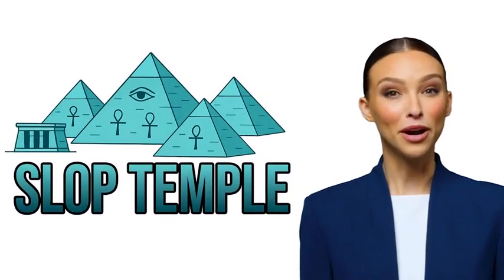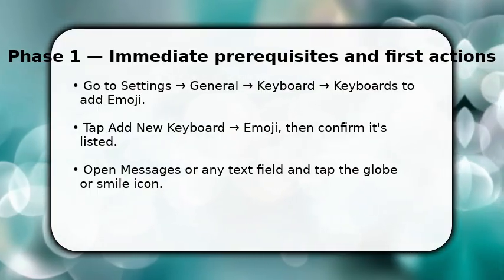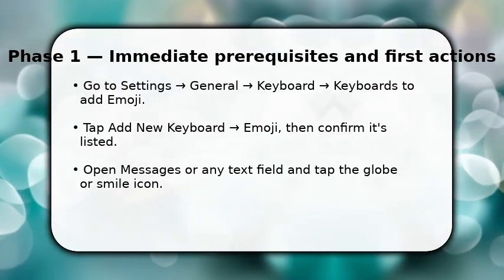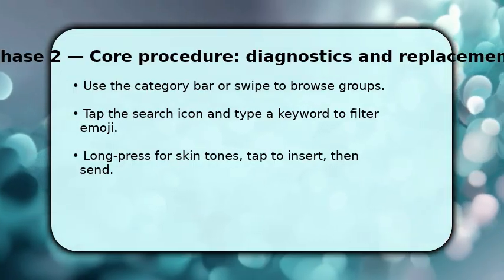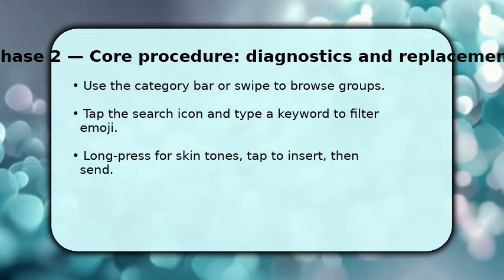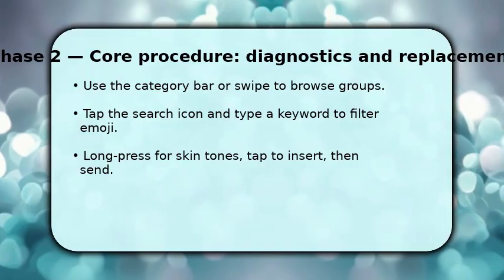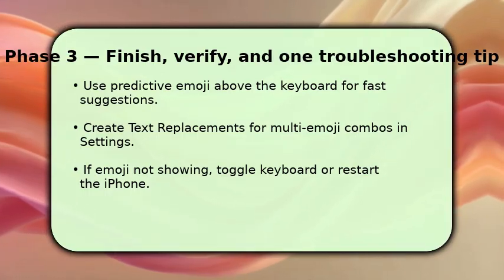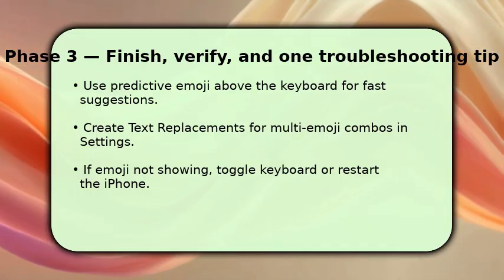How to Emoji on Iphone - Step by Step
How to Emoji on Iphone - Step by Step | 🔒 Surfshark VPN Deal — Stay private and secure. $1.99/mo + 3 Months Free ▸

Learn the quick and easy steps to use emojis on your iPhone with our comprehensive guide. From tapping into a world of fun expressions, this video will walk you through selecting from an array of animated faces that can add personality or humor to any text message.

iPhone, emoji usage, text messaging emojis, add character with icons, step-by-step guide